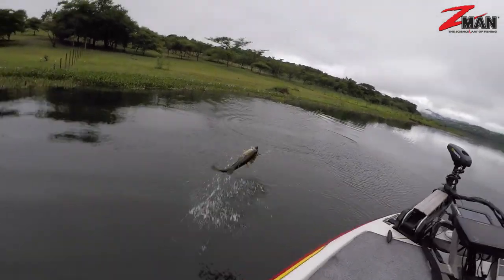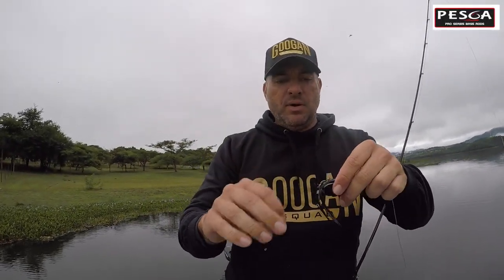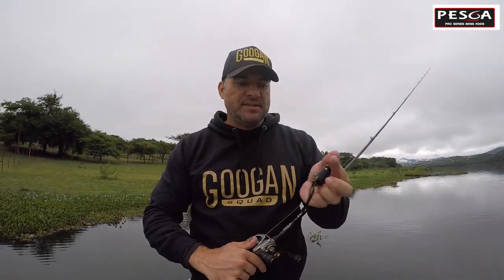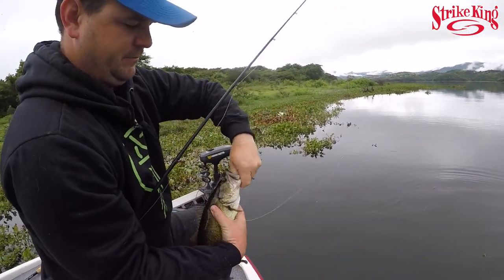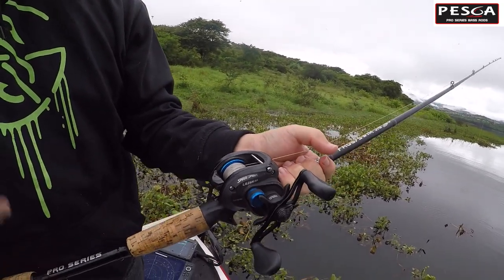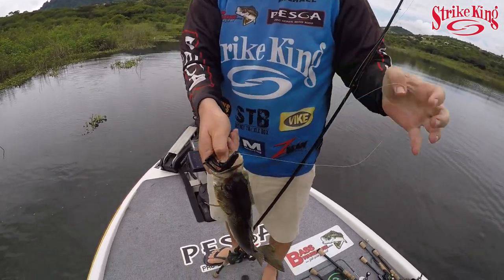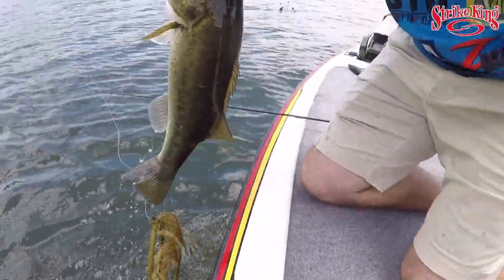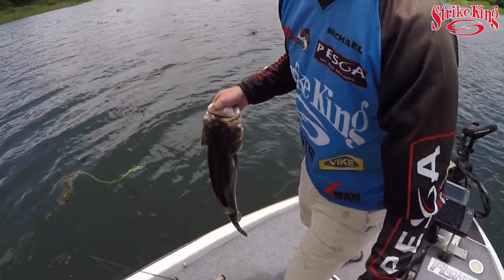With our dam levels on the rise and water temps favourable, time to pull out your Topwater Baits!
Check out theses awesome topwater bites with Michael Cannon and I. 🔥🔥🔥🐸🐸🐸